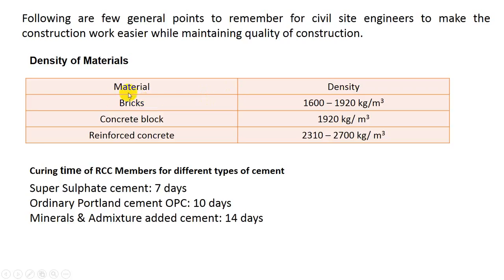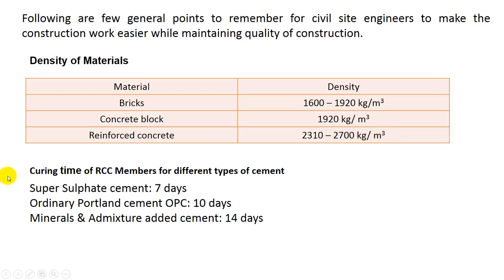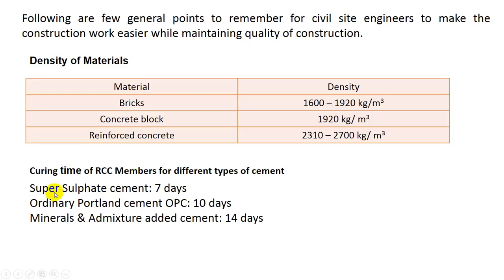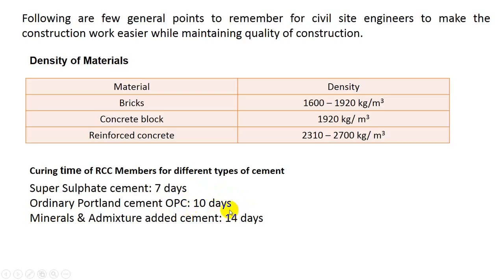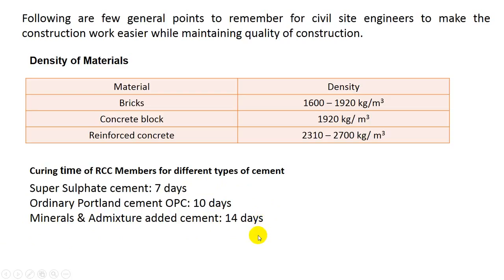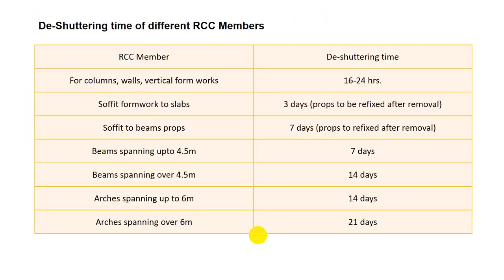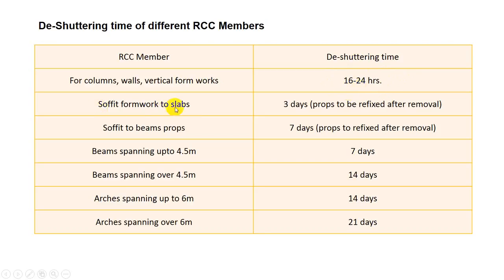Points to Remember for Civil Site Engineer | Civil Engineering Basic Knowledge | part 2